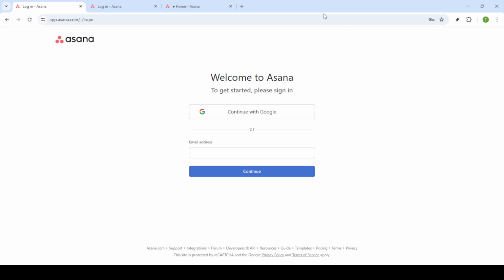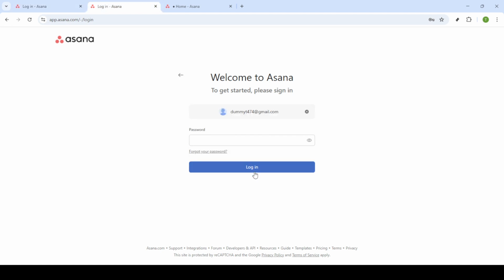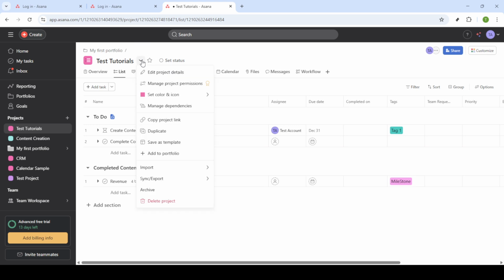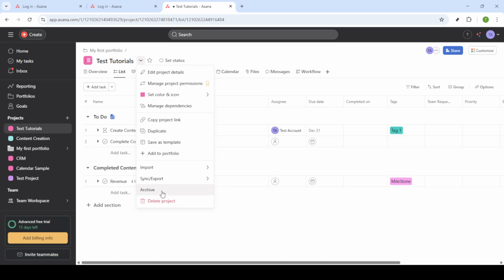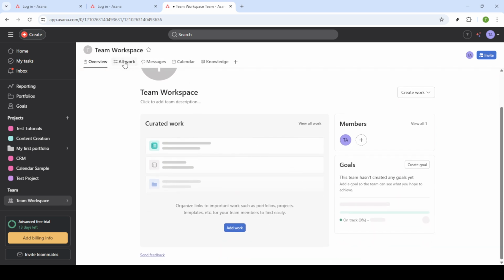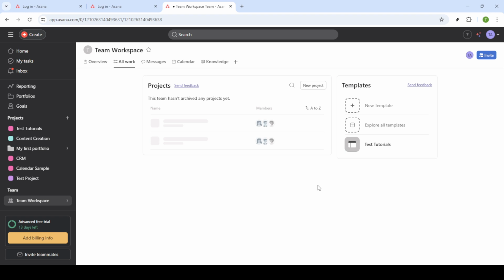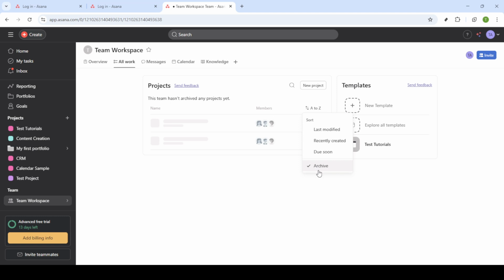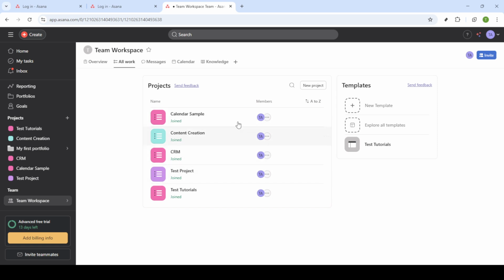How to Archive Old Projects, Teams, or Tasks in Asana [2025 Full Guide]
In today's video we will show you begg 171 solved assignment 2024-25 in english,bcs 11 solved assignment 2024-25 in english,bcs 111 solved assignment 2024-25 in english,asana,begg 171 solved assignment in english,how to organize using trello,bcs 11 solved assignment in english,bcs 111 solved assignment in english,how to create account in teaminbox,how to use pipedrive,how to use google workspace,how to backup in smartsheet,why archiving users in google workspace is a scam!,how to get more clients